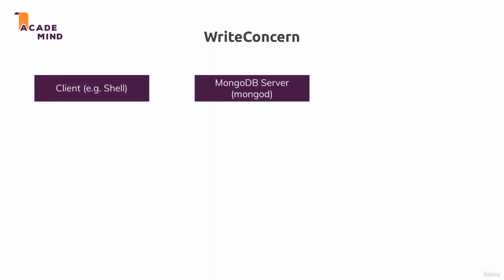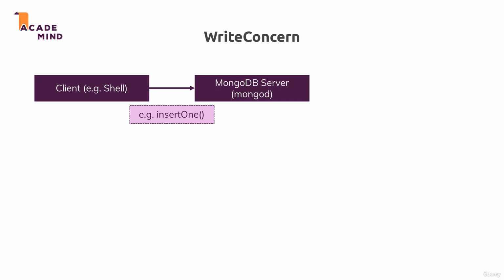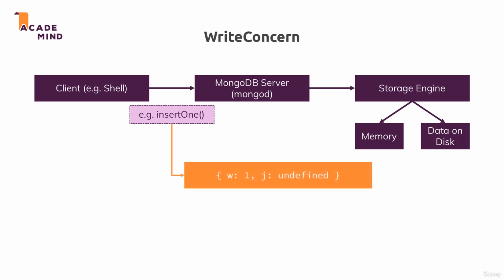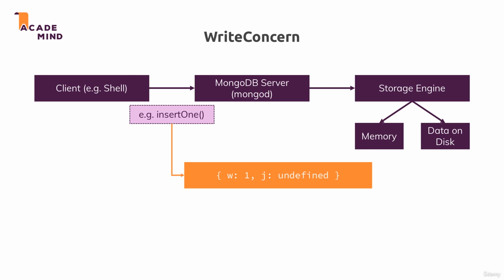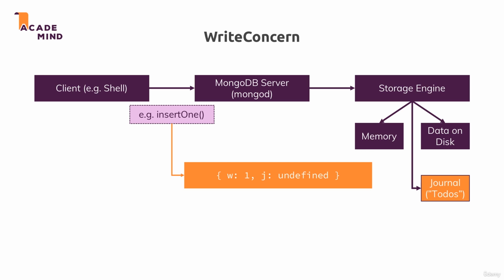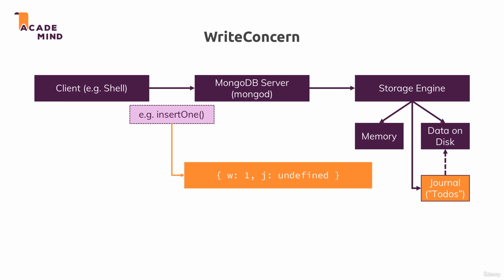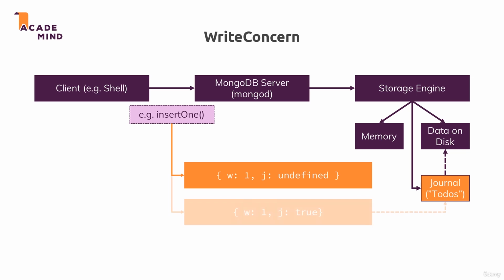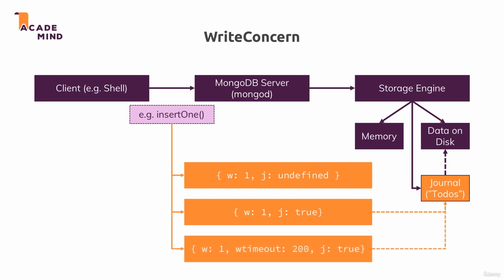005 Understanding the writeConcern